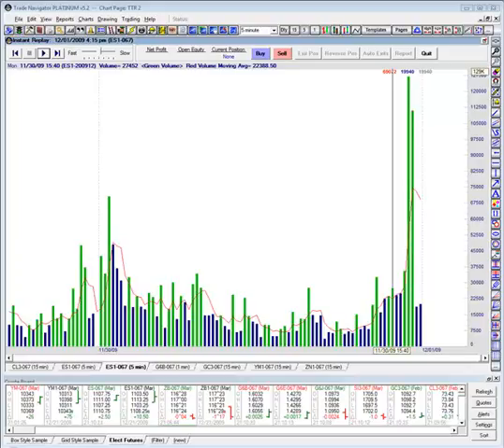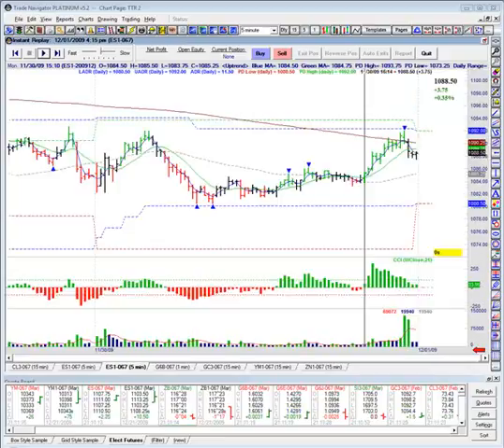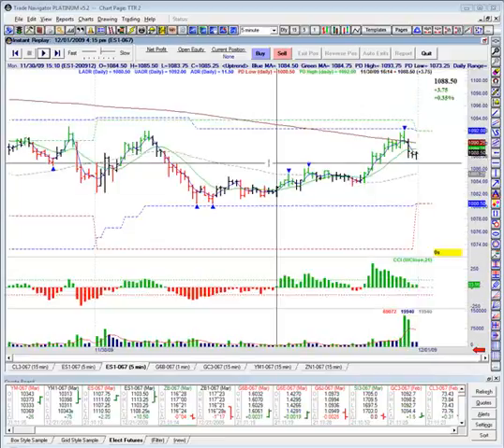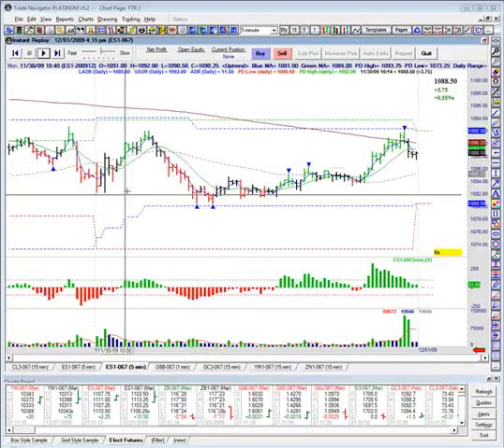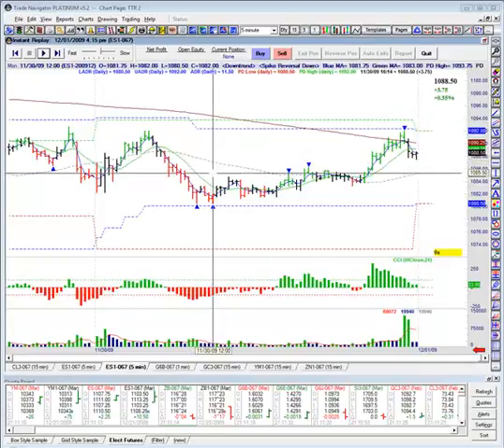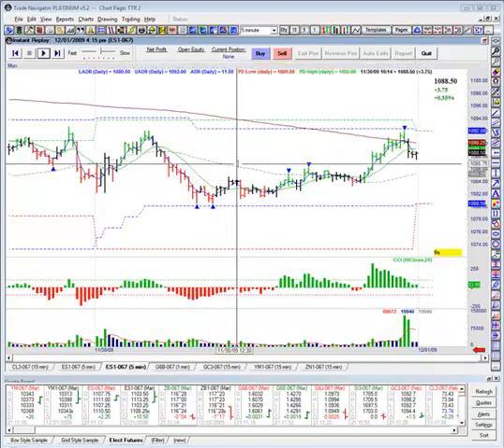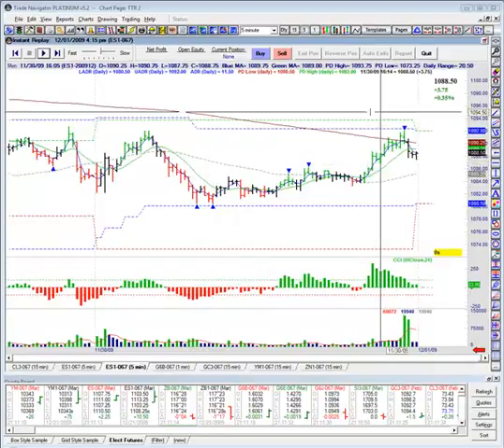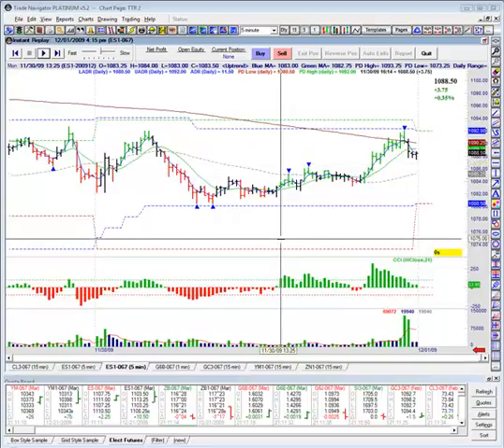YouTube Format Camstasia 6 (mpeg)